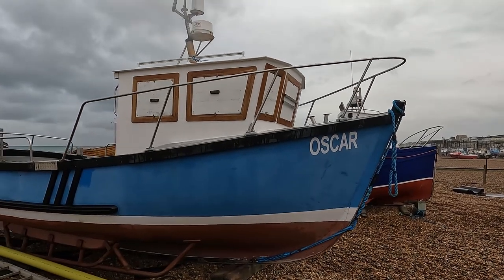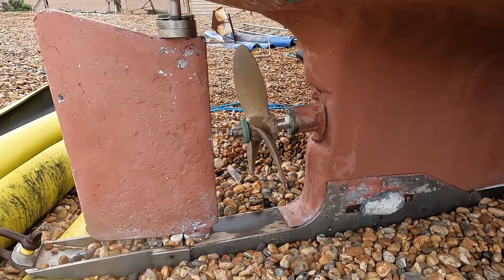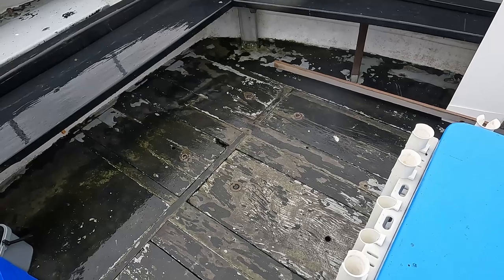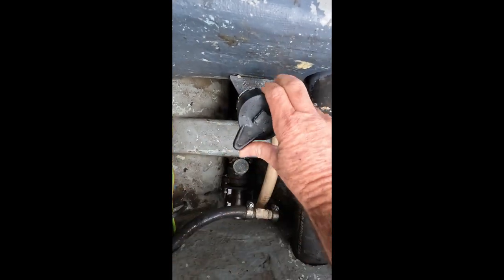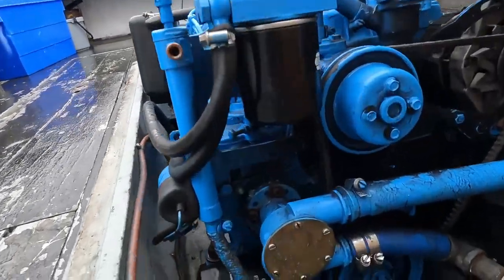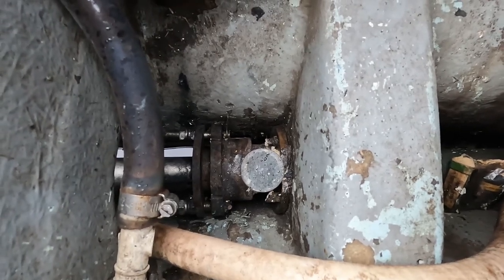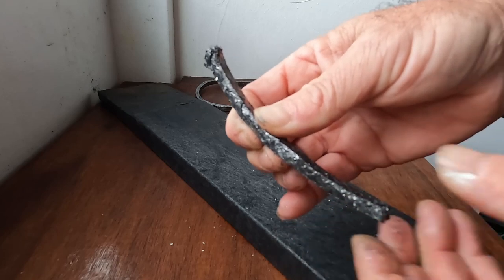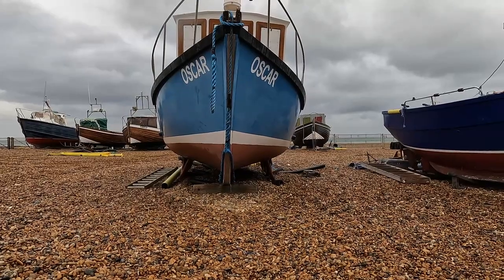Maintaining my Ip24 Beach boat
Maintaining my Ip24 Beach boat , Simple boat maintenance tips that might help! and what to keep an eye on when buying a old boat. Bits you take for granted and bits that sometimes never get maintained could save you lots of money its true what they say owning a boat is like having a hole in your pocket but would not be without mine and boats are not cheap, But good maintenance will save you money and cut down on the breakdowns on the beach and at sea simple things like batteries, alternators, and good wiring the amount of boats I've worked on with household steel wire that goes black then rots
                                                                      HAPPY BOATING